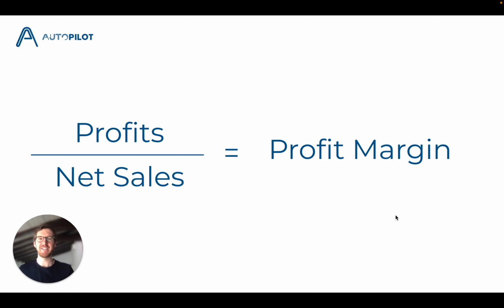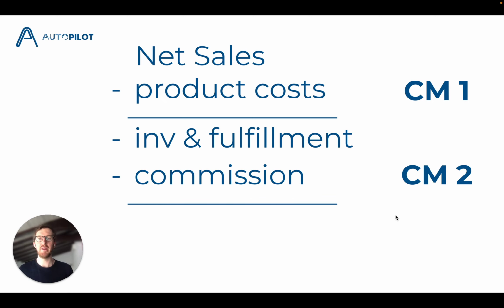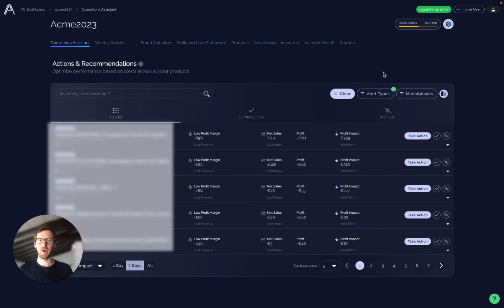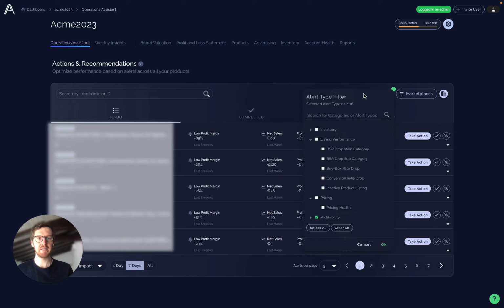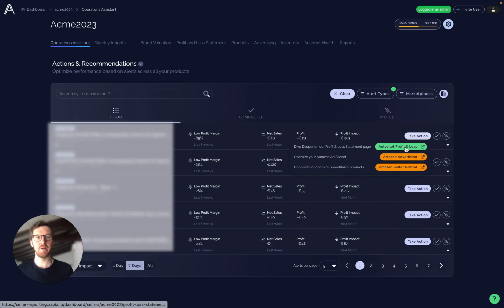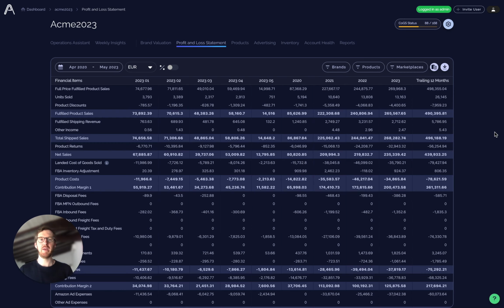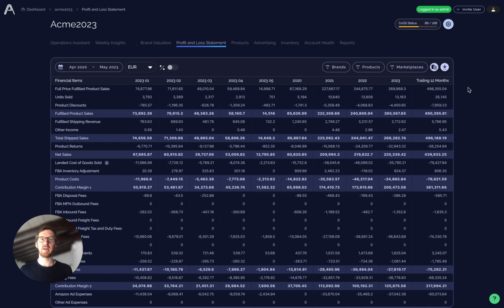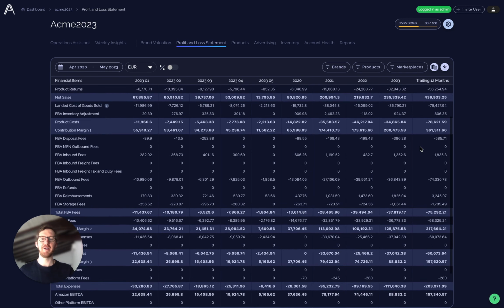How to Videos: Expand margins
Autopilot helps merchants expand their margin. This video explores the ease of improving product margins and digs into functionality around the alerts and the P&L to facilitate this.

To try it out visit autopilotbrand.com